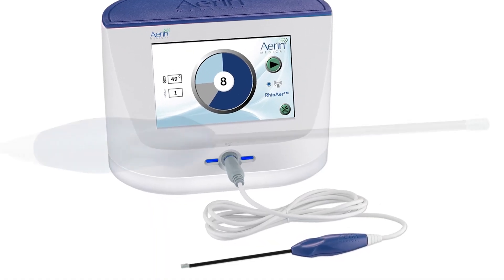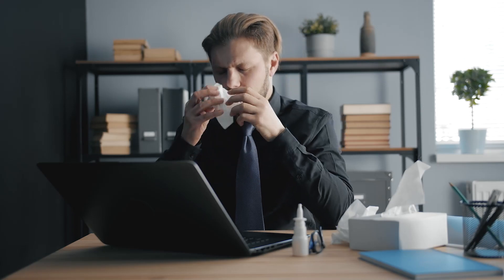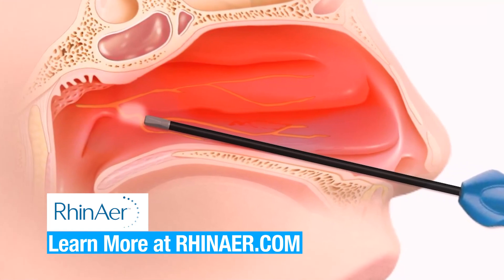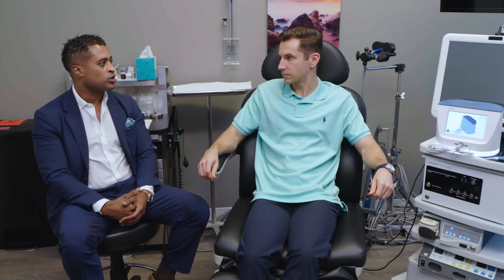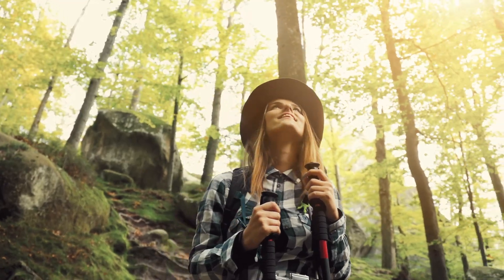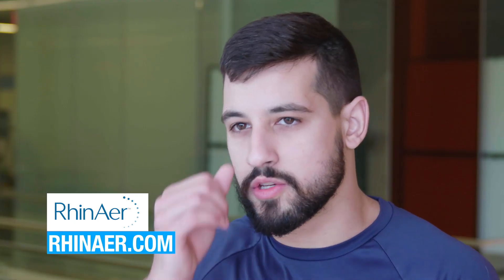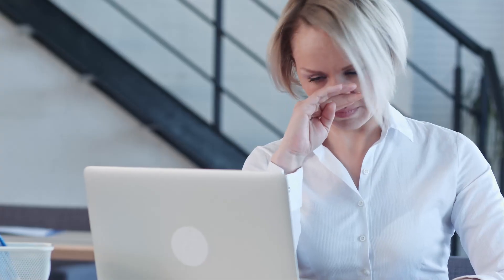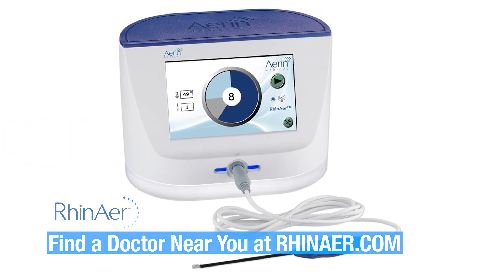Treating Constant Runny Nose with RhinAer: Seen on SoFlo Health TV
RhinAer® treats the root causes of rhinorrhea / post-nasal drip and congestion in a single in-office session.
- Disrupts the posterior nasal nerve (PNN) that triggers rhinitis
- May be used to treat the full length of inferior turbinate to address congestion
Using temperature-controlled, radiofrequency technology, RhinAer features a thin, wand-like stylus that is inserted via the nostril to deliver precise therapeutic benefits, while sparing surrounding tissues. RhinAer directly disrupts the posterior nasal nerve that triggers excessive mucus production, treating an underlying cause of chronic rhinitis. RhinAer provides ENT physicians with a comprehensive solution for the treatment of chronic rhinitis, addressing sources of rhinorrhea (runny nose) and congestion.

The procedure can be performed with a local anesthetic during a routine office visit, with no incisions, minimal to no downtime, and little discomfort. RhinAer received FDA 510(k) clearance in December 2019 and CE Mark in 2020.

NOTE: Specific indications, contraindications, warnings, precautions and safety information exist for these products. Aerin Medical relies on the physician to determine, assess and communicate to each patient all foreseeable risks of the procedure. A physician must always refer to the package insert, product label and/or instructions for use before using any of Aerin Medical’s products.

Aerin Medical products and associated components are not available in all countries or regions. Please consult with your Aerin Medical® representative for details regarding product availability.

Prior to use, refer to the “Instructions for Use” for complete and specific indications, contraindications, all warnings and precautions. Rx only.